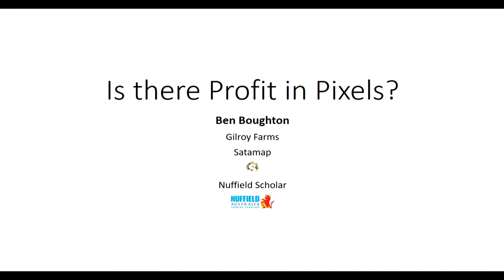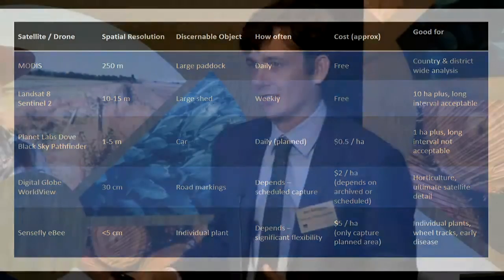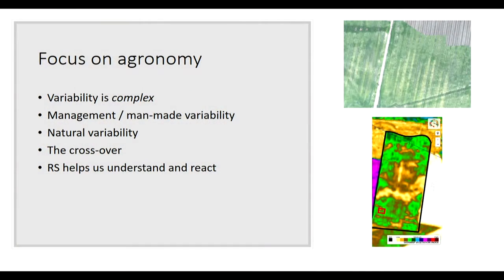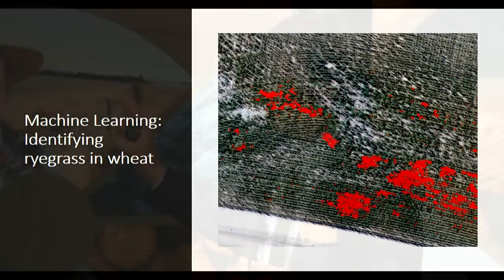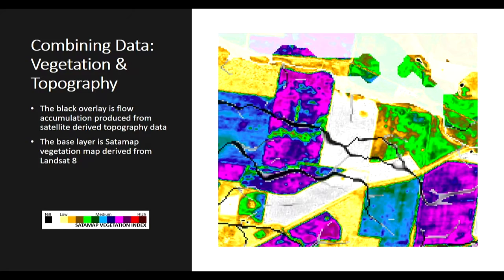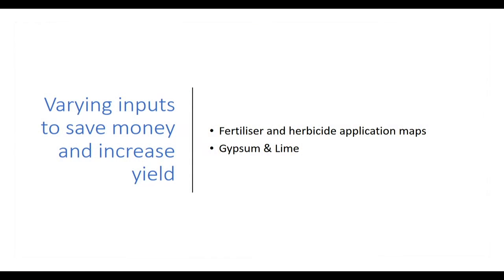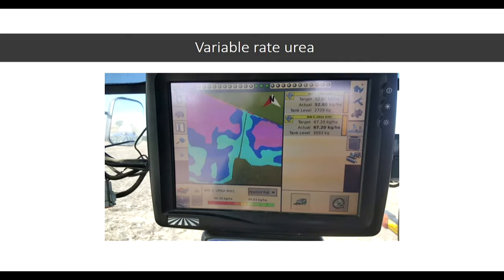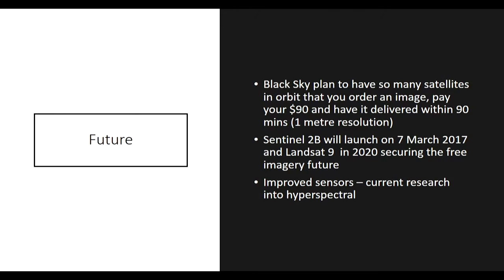Ben Boughton, Satamap / Gilroy Farms, NSW - Is there profit in pixels?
ABARES Outlook 2017 conference

Date:
7 March 2017

Gilroy Farms, NSW Is there profit in pixels

Speaker:
Ben Boughton
Satamap / Gilroy Farms, NSW